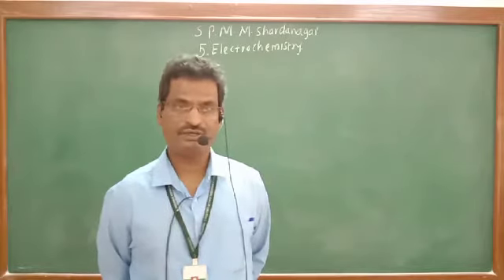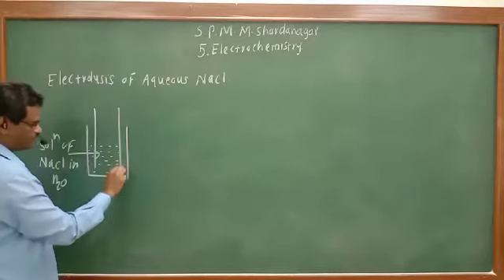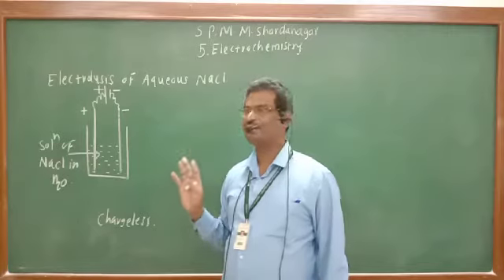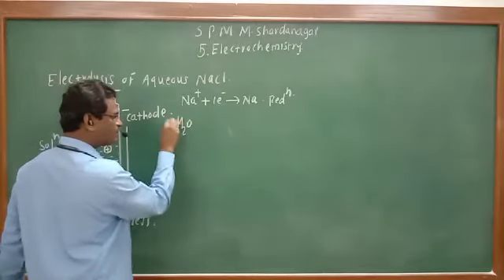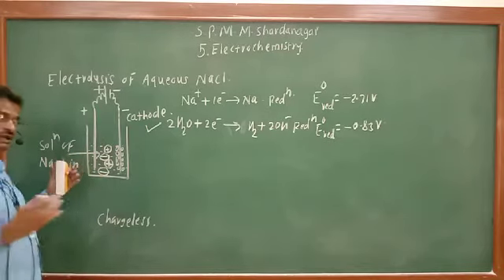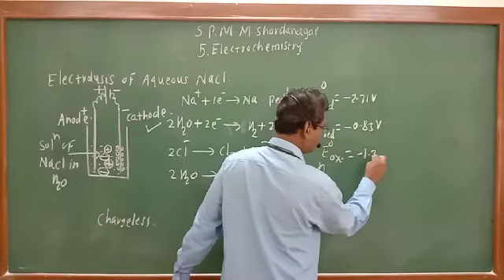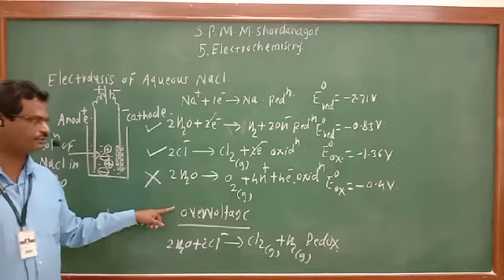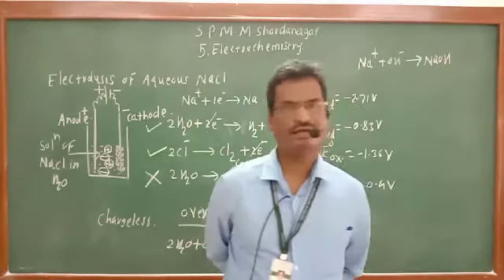Electrochemistry class video 8